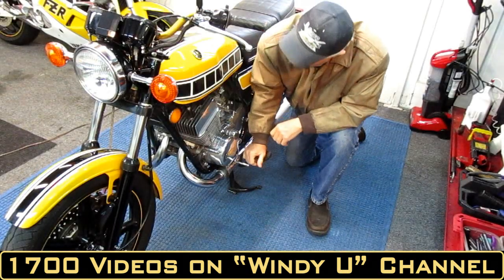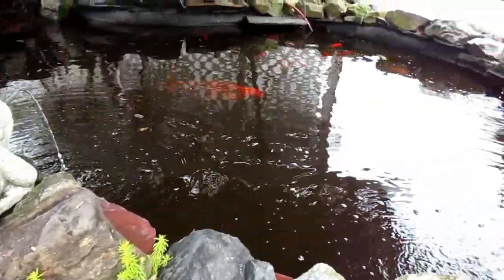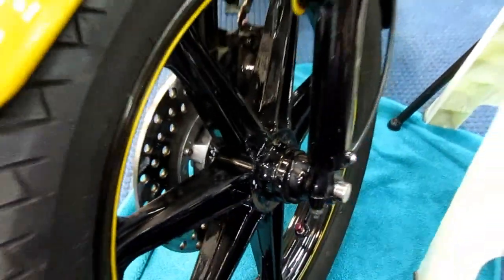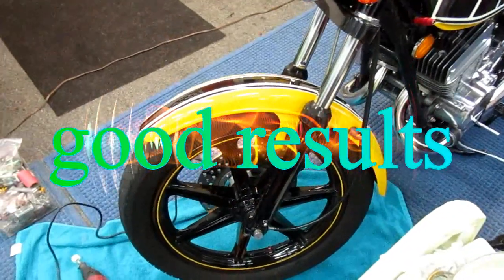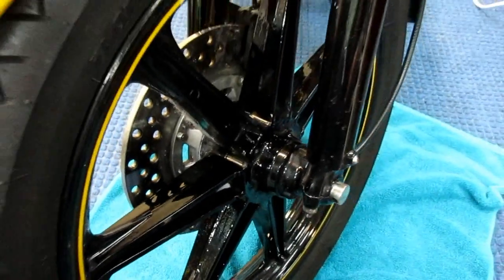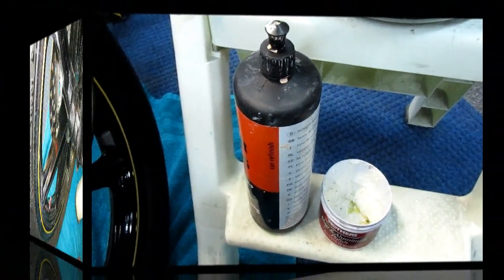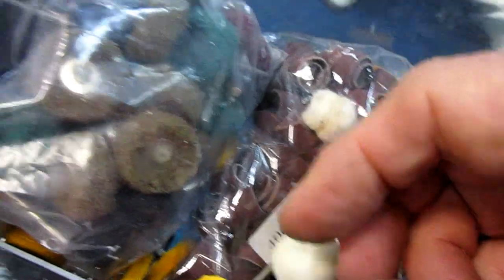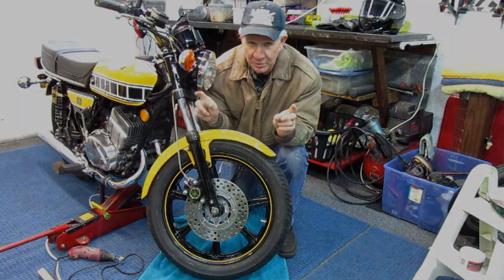pt 136 NINJA RESTORATION,HOW TO POLISH PAINTED WHEELS WITH A DREMMEL TOOL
TODAY IN THE SHOP I EXPERIMENTED WITH MY NEW HARBOR FREIGHT DREMMEL TYPE TOOL AND POLISHING BITS I GOT FROM AMAZON.I POLISHED THE FRONT WHEEL OF THE EVIL TWIN YAMAHA RD400 WITH REALLY GOOD RESULTS AND MIMINUM EFFORT.